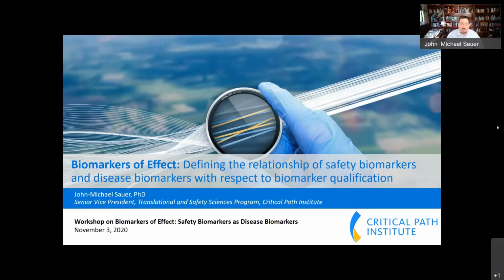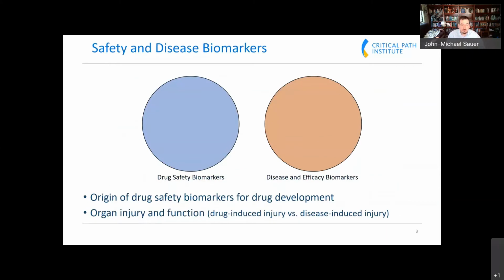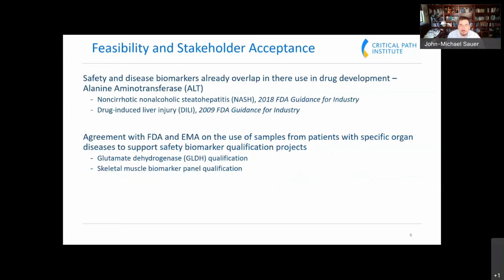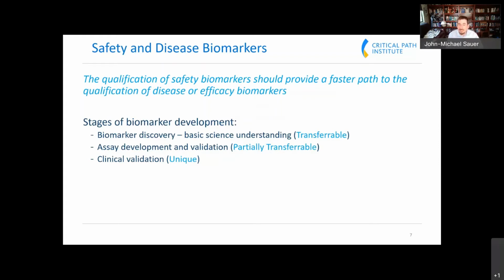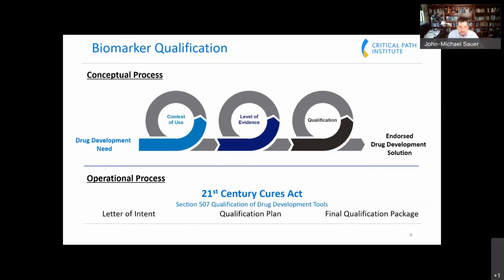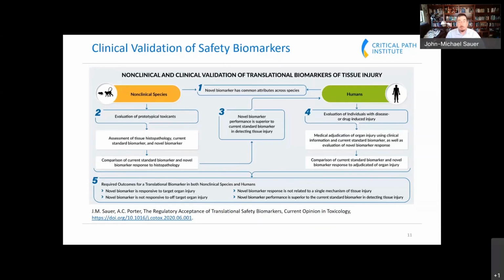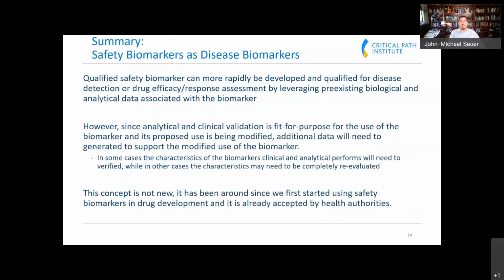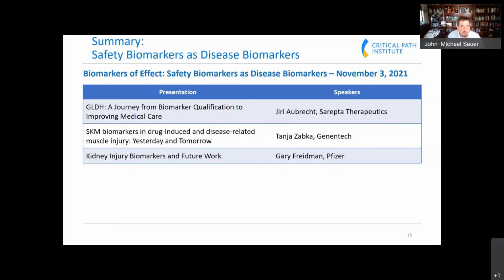Biomarkers of Effect Webinar Introduction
John-Michael Sauer, Critical Path Institute (C-Path) Senior Vice President of Translational and Safety Sciences, gives an introduction to the Biomarkers of Effect webinar presentations. His talk focuses on defining the relationship of safety biomarkers and disease biomarkers with respect to biomarker qualification.